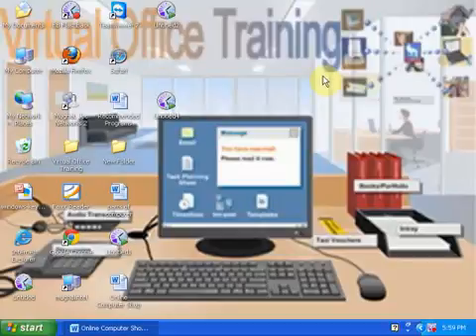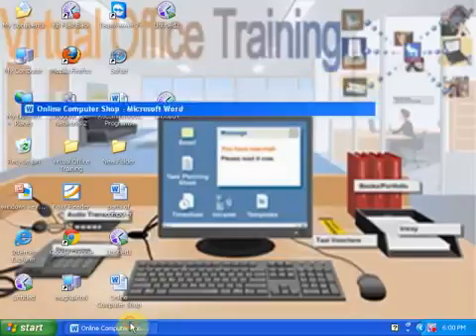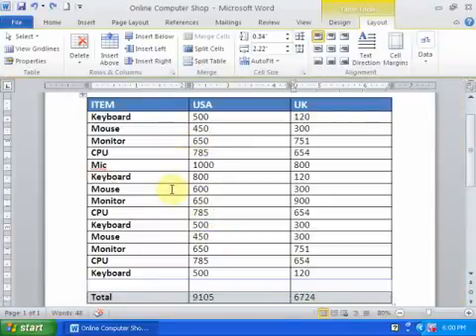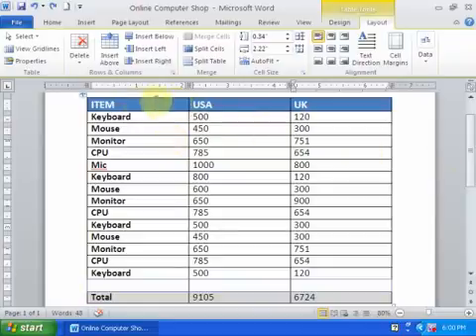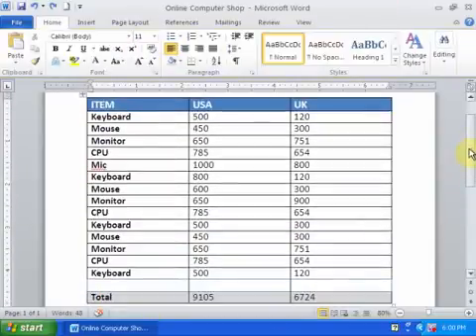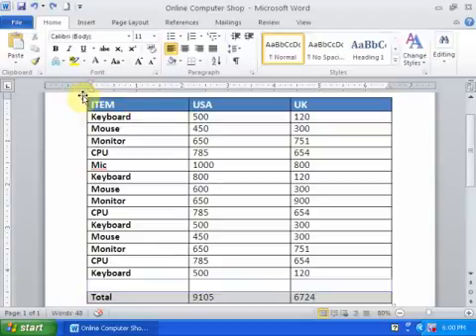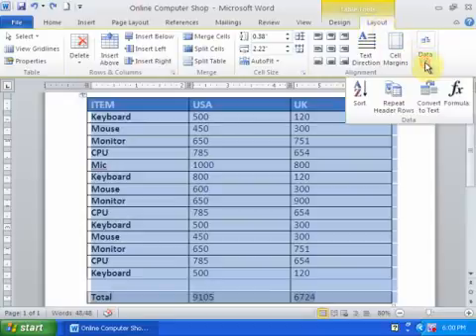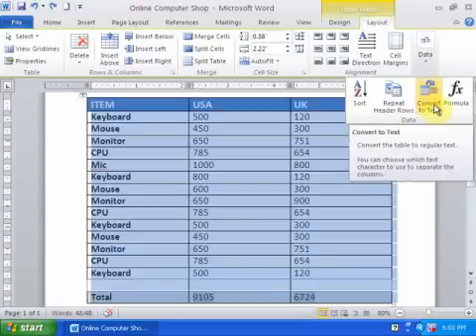Word Tips Convert Table Into Text (English)